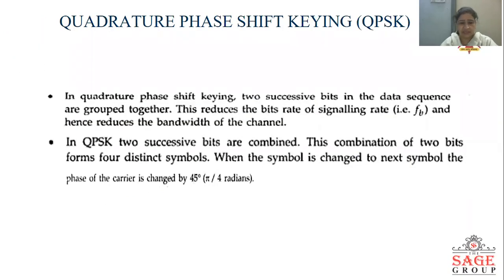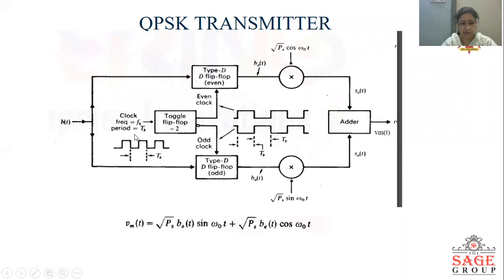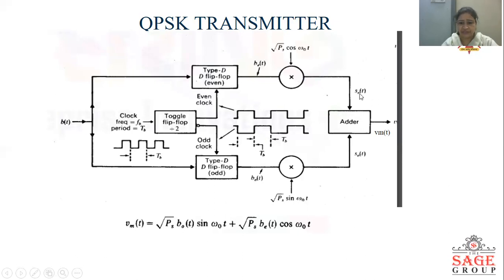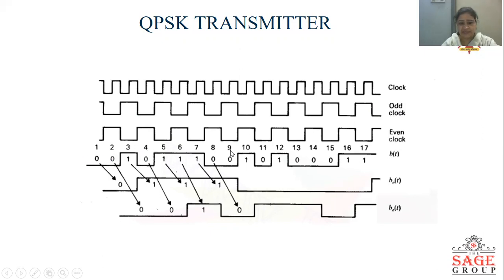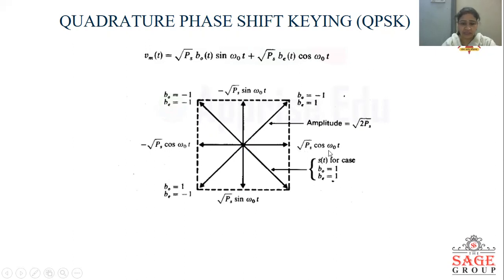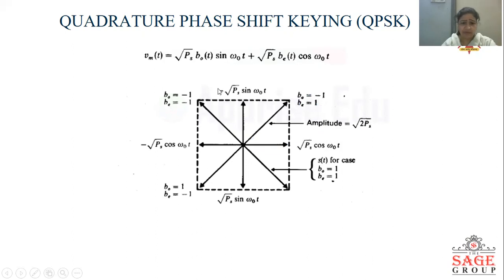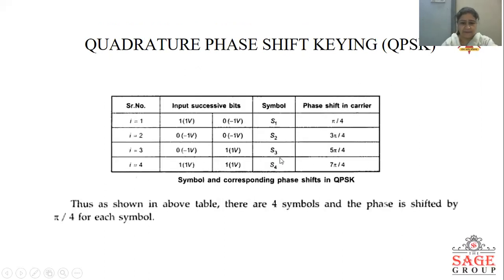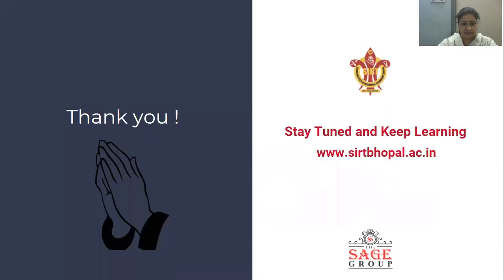QUADRATURE PHASE SHIFT KEYING SYSTEM